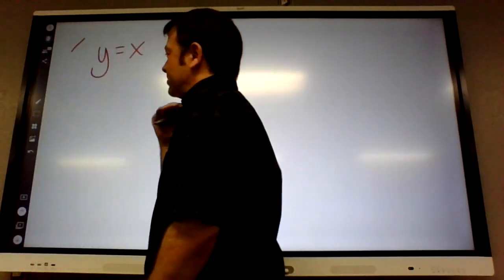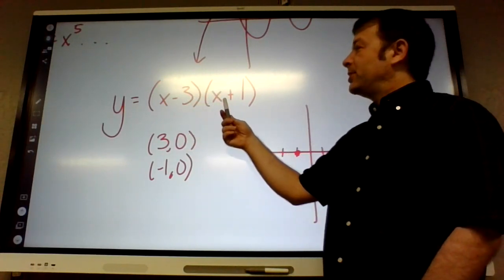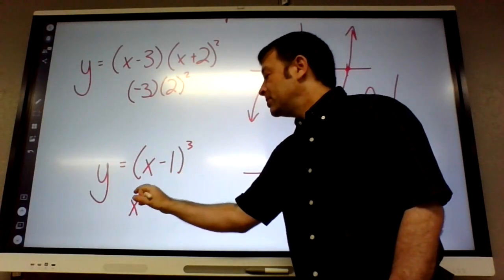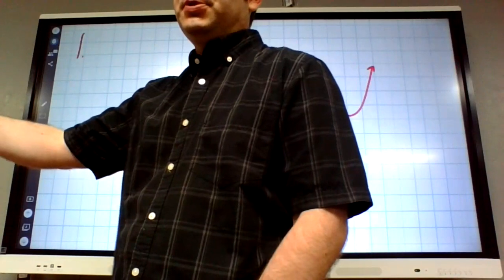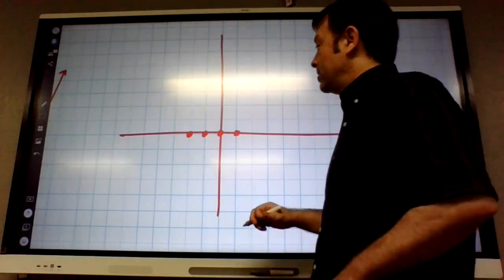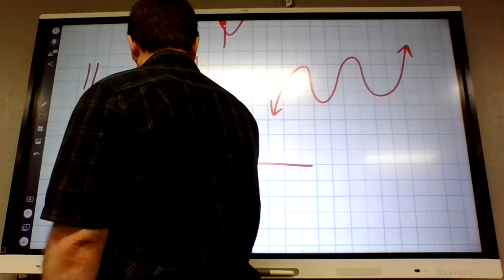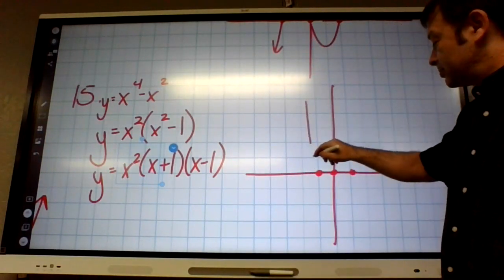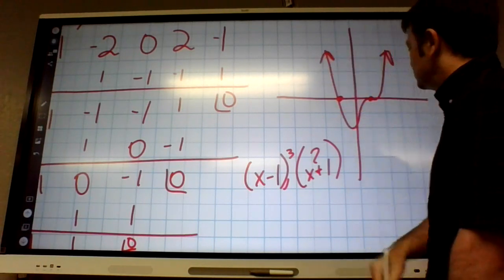Pre-Calc pg 66 #1-18